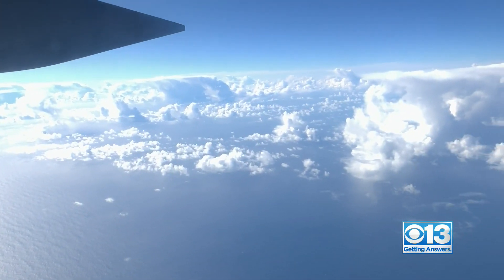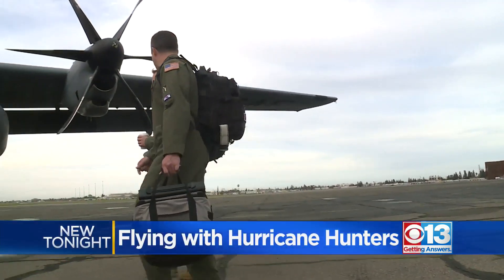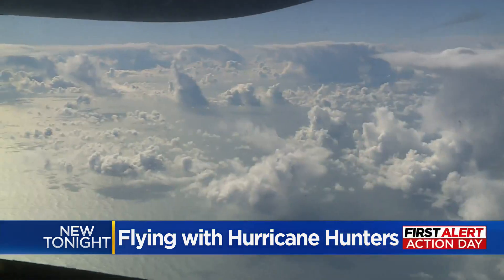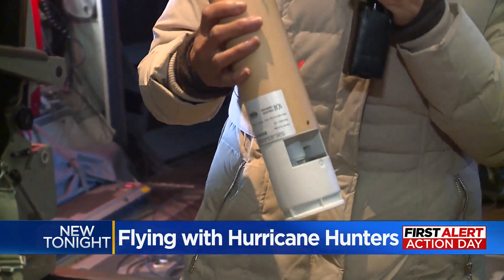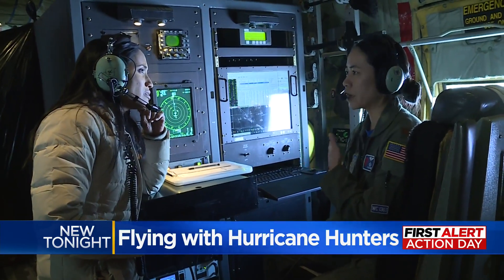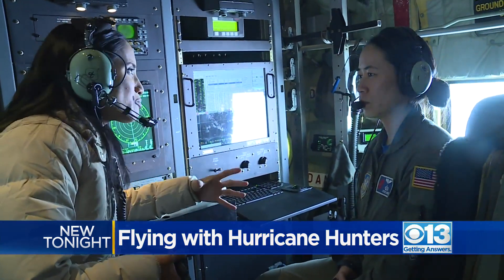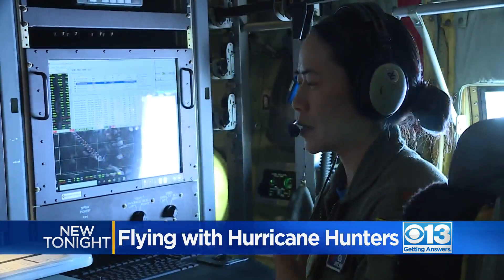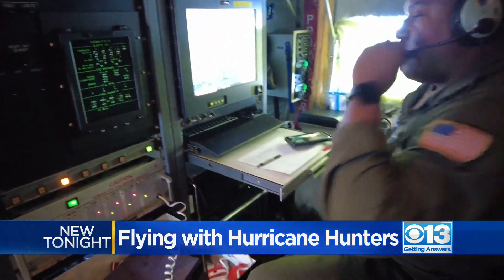What are hurricane hunters and why do they fly into hirricanes?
Marlee Ginter flew with Air Force Reservist while learning how they capture data about hurricanes.